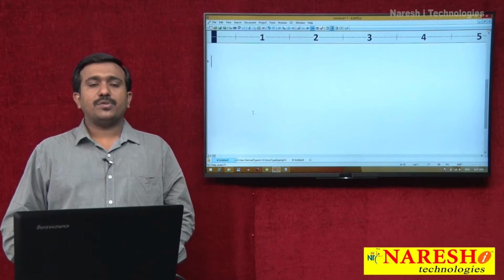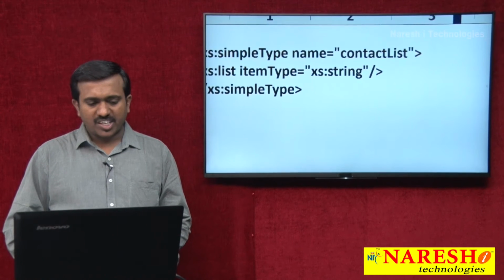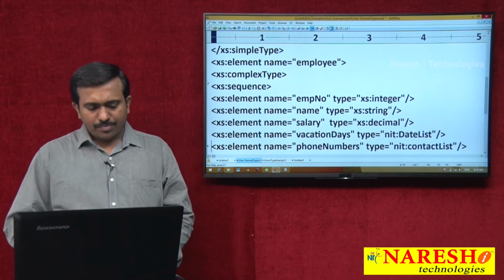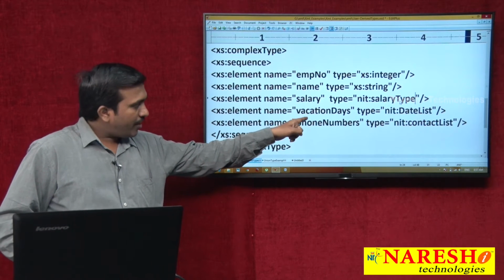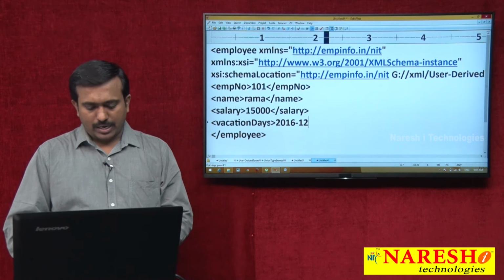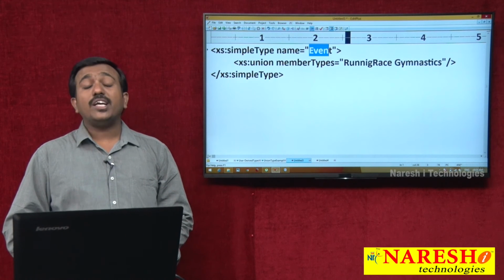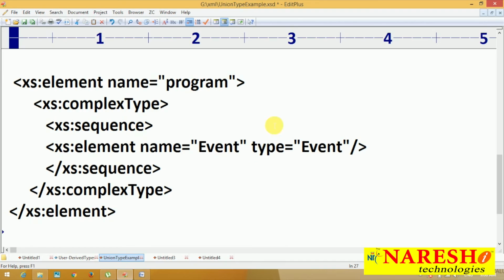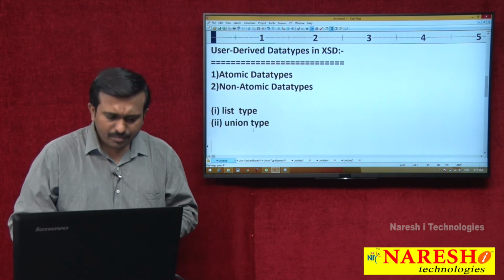User Derived Data Types in XSD | XML Tutorial | Mr. Satish B